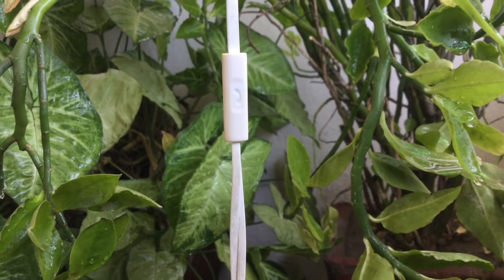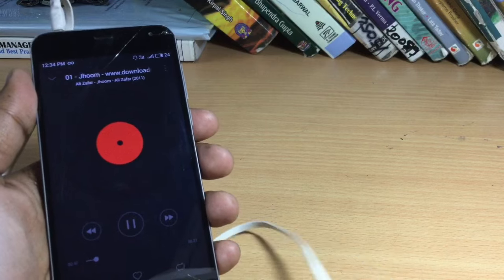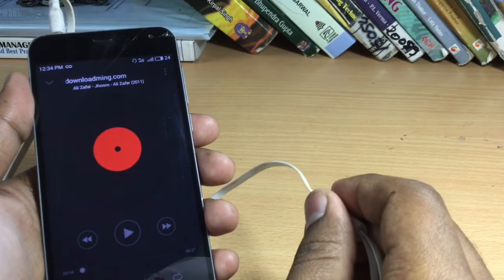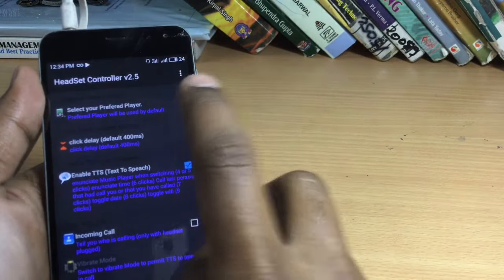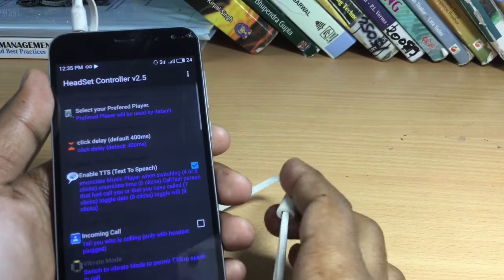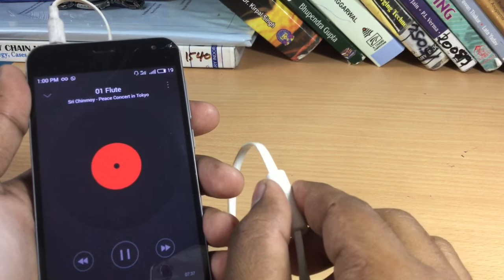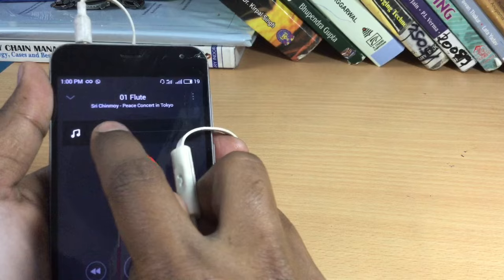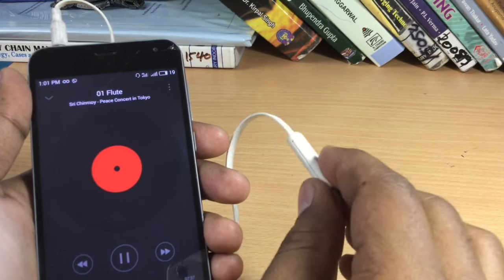Hidden controls for music of your earphones' button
Take a look at how you can control your music using the single in-line button of your earphones.

Here's what you can do:
1) Tap once to play the music, tap again to pause.
2) Press twice to jump to the next track.
3) Press thrice to go to the previous track.
4) Press five times to start the volume controls:
   a) Press once and the volume will start increasing. To stop press      again.
   b) Press twice and the volume will start decreasing. To stop press again